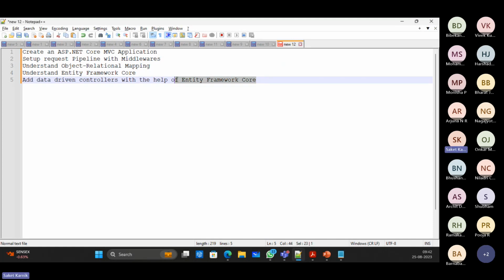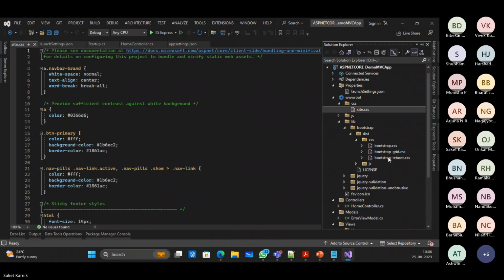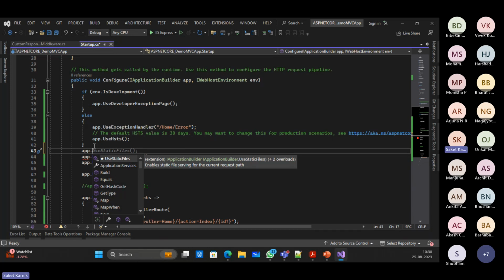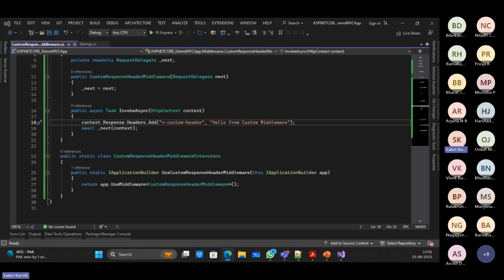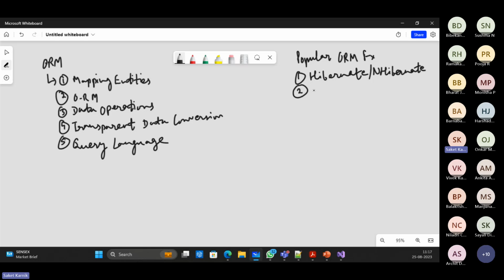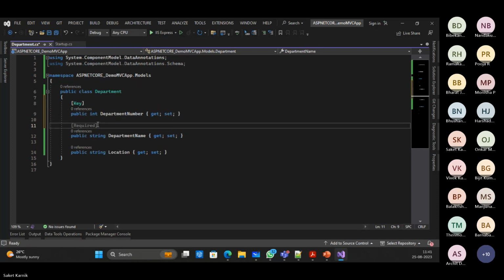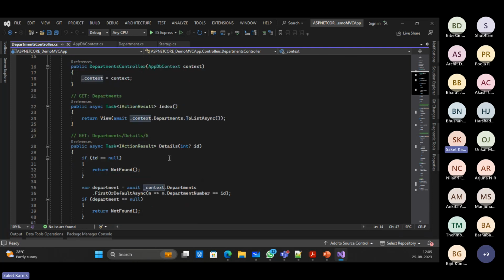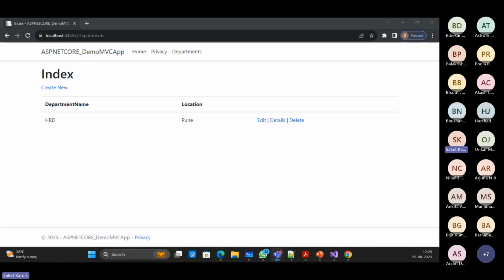Training on Mastering NET & Net Core, Quinnox 2023 08 25 Day10